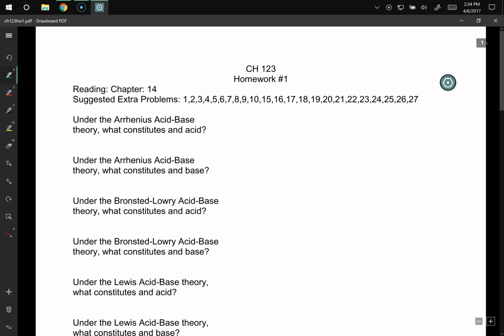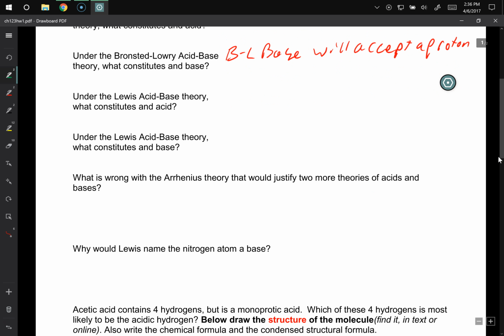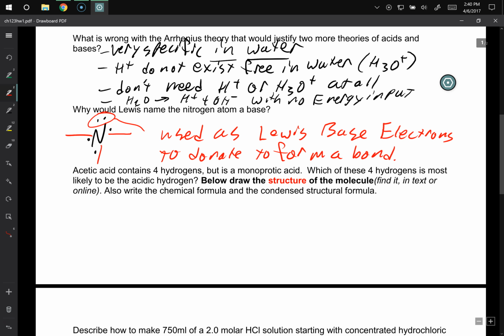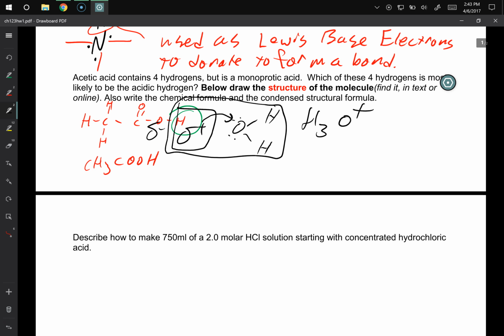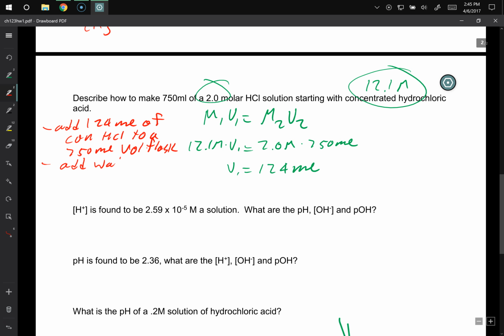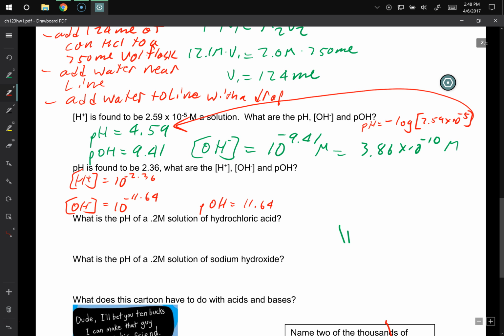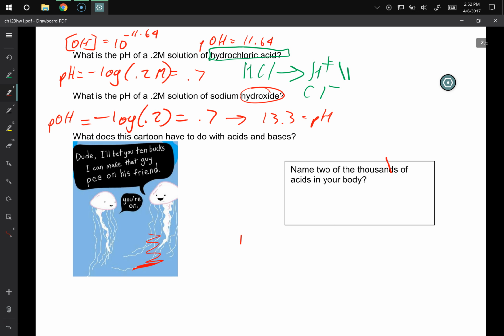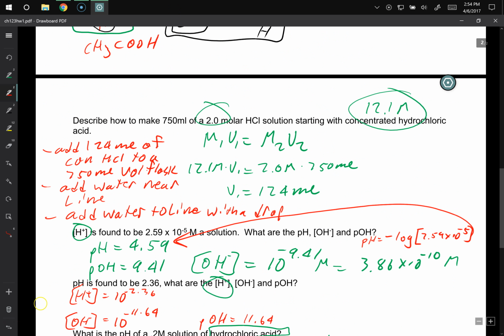CH 123 HW 1